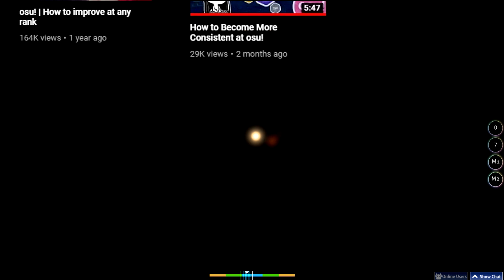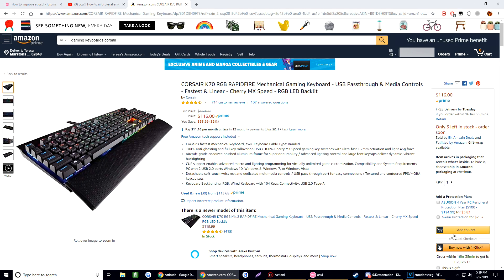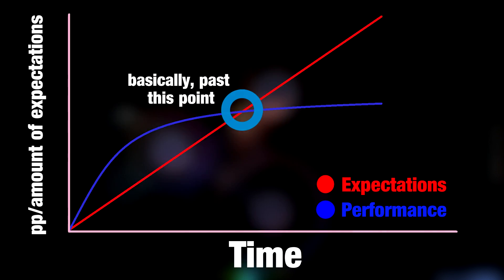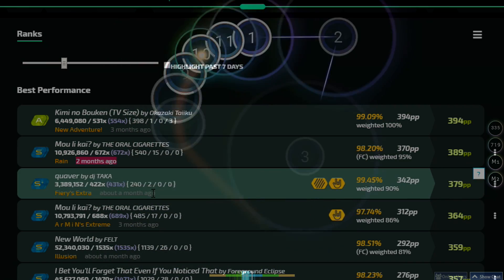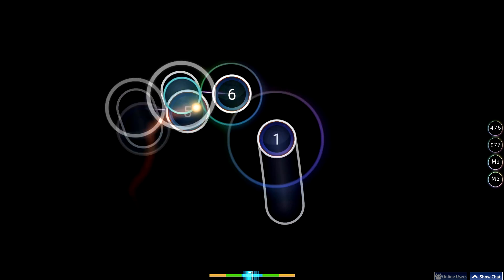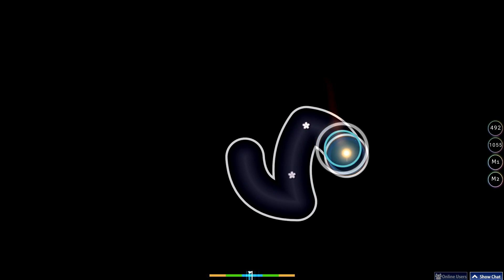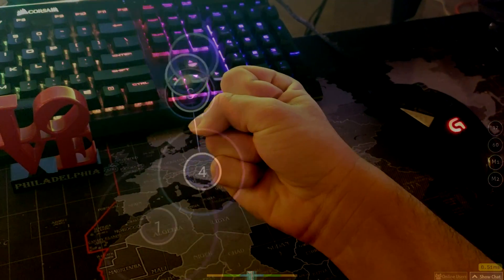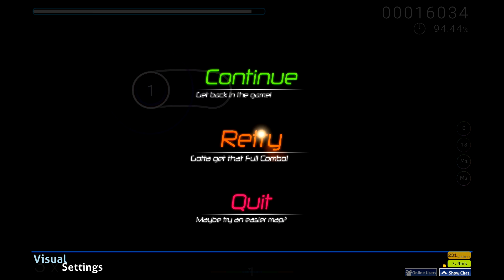Why Your Attitude Can Impact Your osu! Performance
When people try and give advice to others about how they improve, they typically site physical problems. However, for most, the problems could be located within their own head.

Today I'll be focusing on the mental aspect of improving at osu!